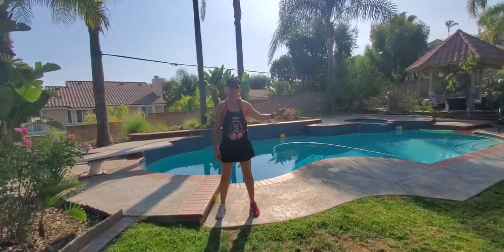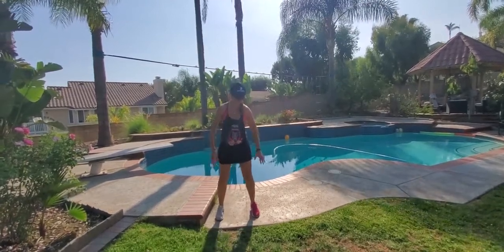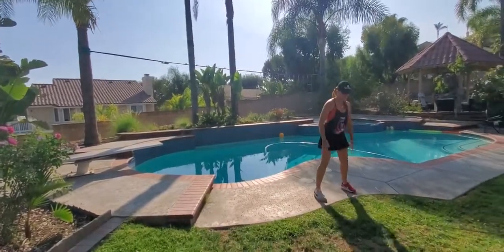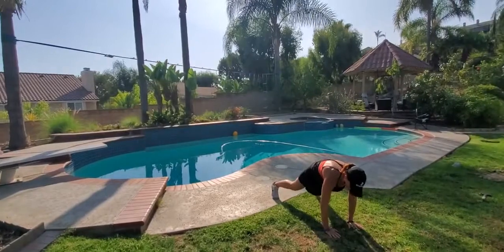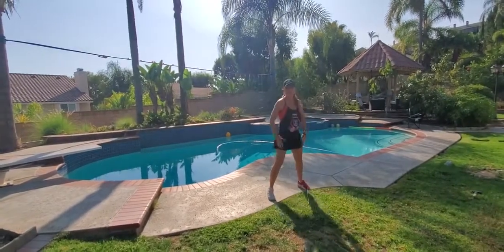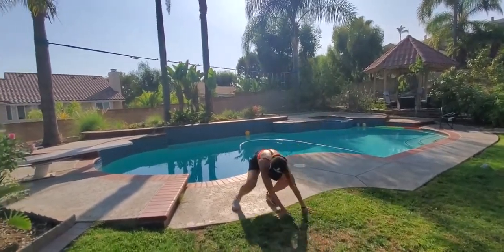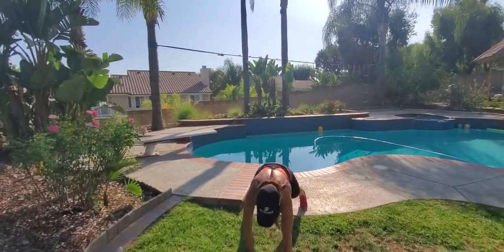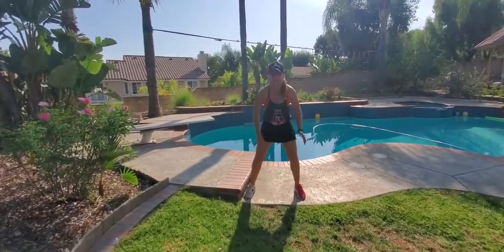How to do Gorilla Lateral Jumps to Crawl Out on Each End